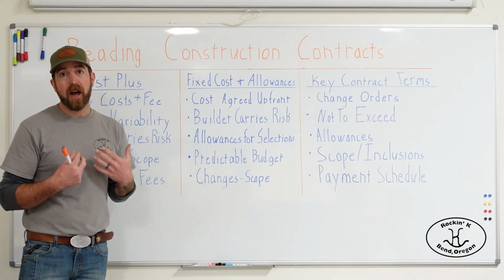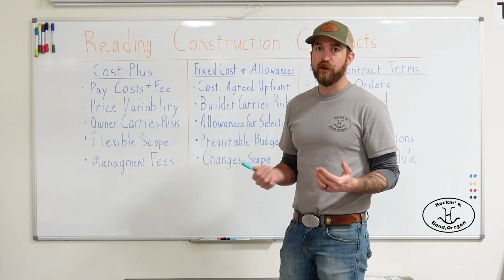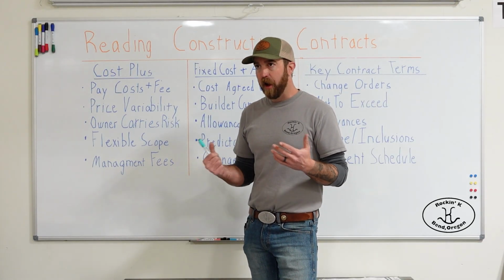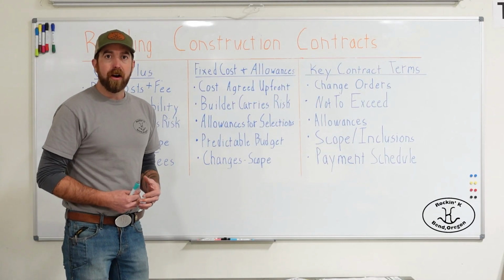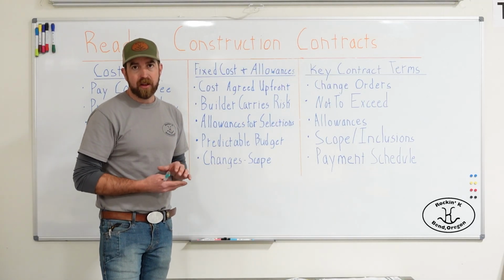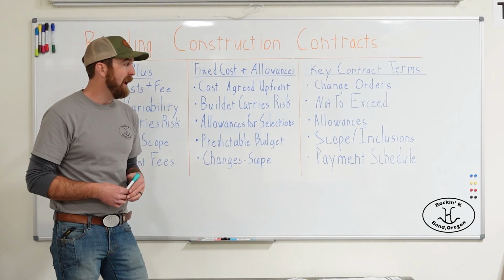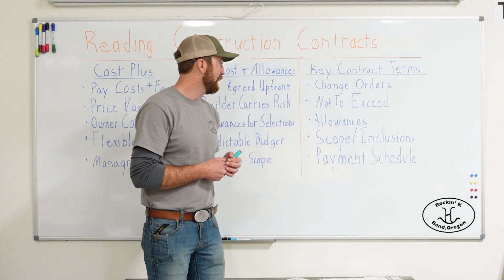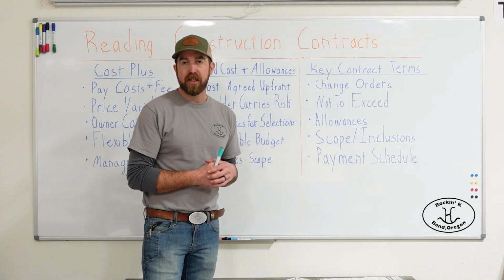Fixed Price vs Cost Plus (How Remodeling Contracts Really Work)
Are you planning a home remodel, addition, ADU, or new construction project? One of the biggest concerns homeowners have is whether the final cost will spiral out of control. Understanding your construction contract is one of the most important steps in protecting yourself AND your budget.

In this video, we break down the difference between Fixed Price contracts and Cost Plus contracts, explain how change orders work, and define the key terms every homeowner should understand before signing anything. Many remodeling horror stories don’t start during construction - they start with a misunderstood contract.

This video will help you approach conversations with builders confidently and avoid costly surprises later.

In this video, you’ll learn:

• The difference between Fixed Price and Cost Plus contracts
• Which contract type carries more financial risk — and why
• How allowances work (and how they affect your final price)
• What a “Not to Exceed” clause really means
• How change orders are triggered and approved
• Why scope and inclusions matter more than most homeowners realize
• How payment schedules are typically structured
• Common contract pitfalls that lead to budget overruns

This video is part of our ongoing series called "Remodeling 101: Everything Homeowners Need to Know," which is designed to help homeowners navigate remodeling, additions, and construction with clarity and confidence.

📍 Based in Bend, Oregon
🔨 Specializing in high-quality residential remodeling, additions, and thoughtful construction

To learn more about our approach to planning, communication, and project management,

If you’re unsure about what to expect (and watch out for) during the pre-construction phase, check out our previous video covering that topic.